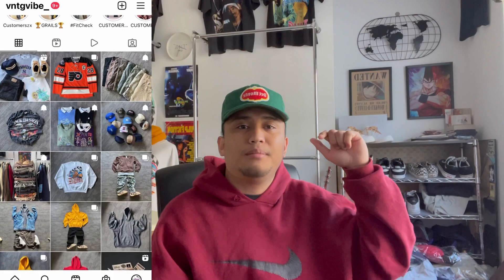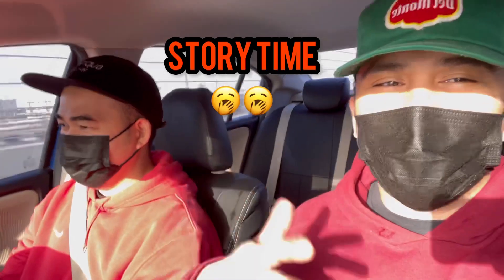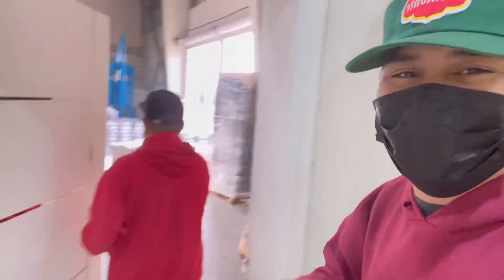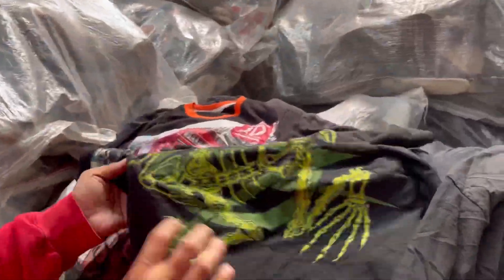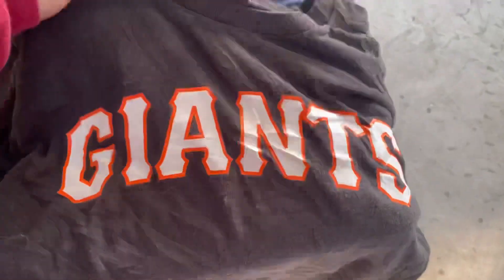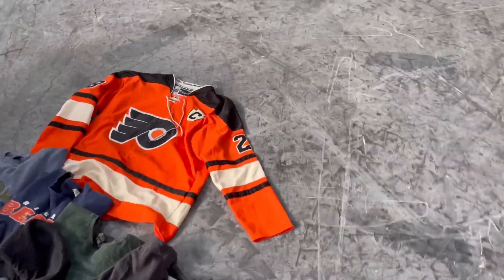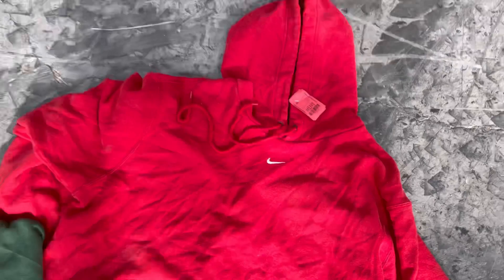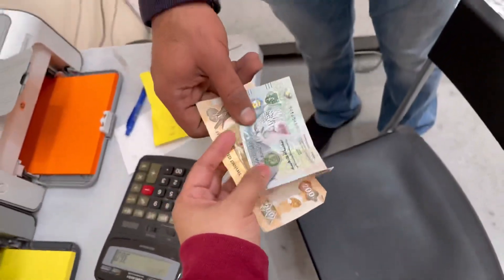First Thrifting Vlog *Found a Center Swoosh Nike*